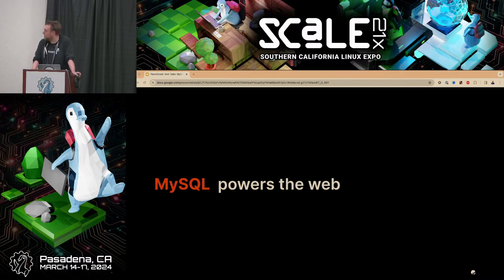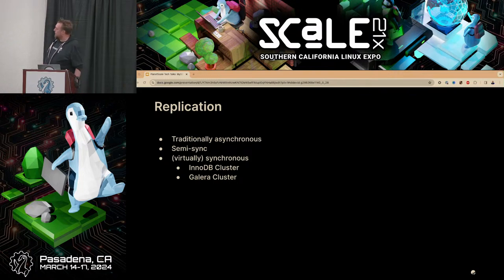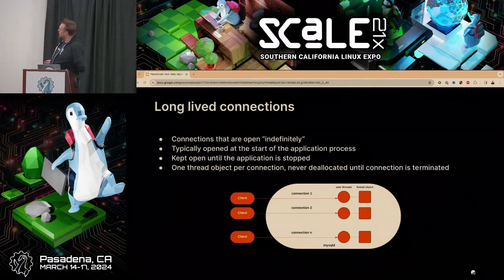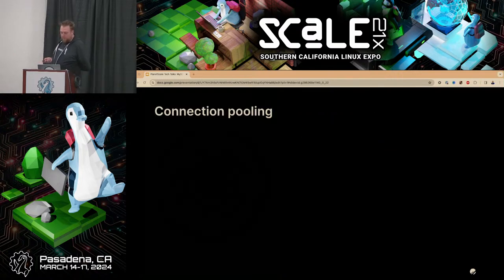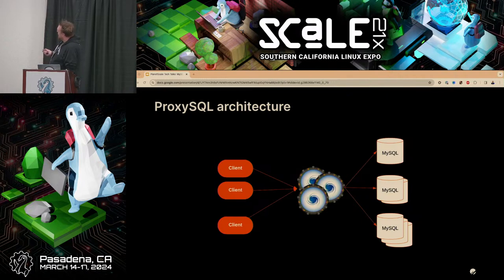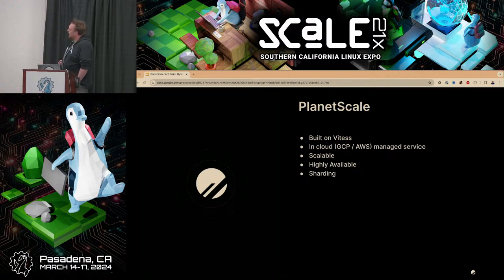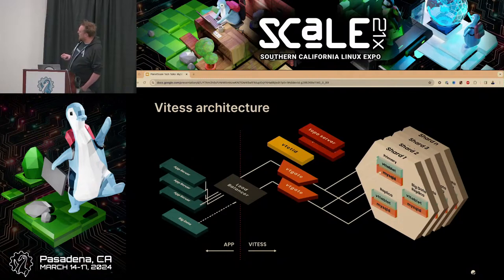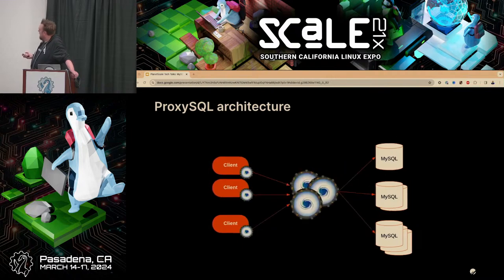MySQL connection handling and pooling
Talk by Matthias Crauwels

MySQL is famous for running the web. This implies that a lot of connections to will be made from, in most cases, many webservers to a limited number of database servers. We'll discuss how MySQL handles this and how connection pooling can help you optimise this process. We'll also talk about ProxySQL and how this can help to easily implement a connection pool for your MySQL.